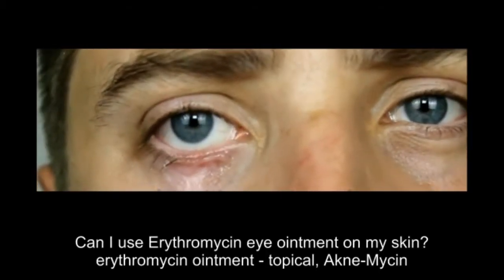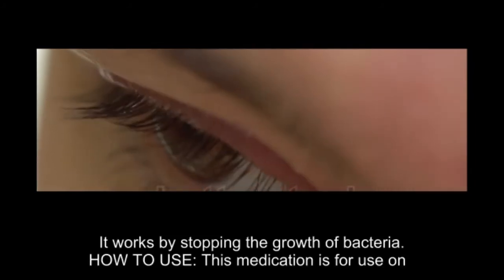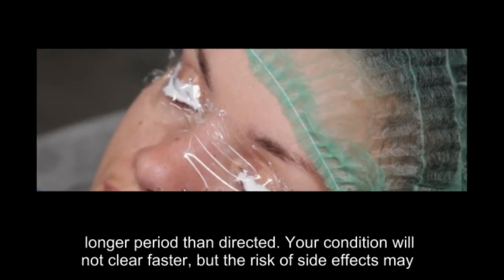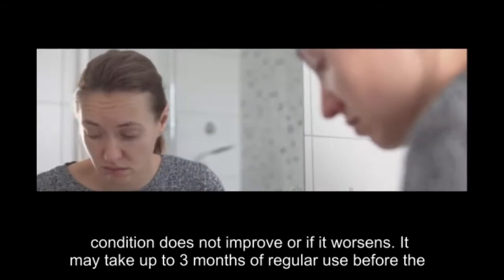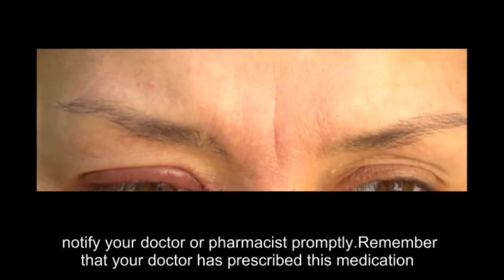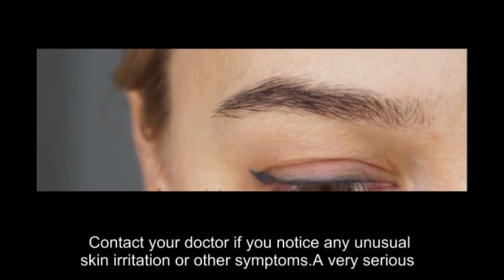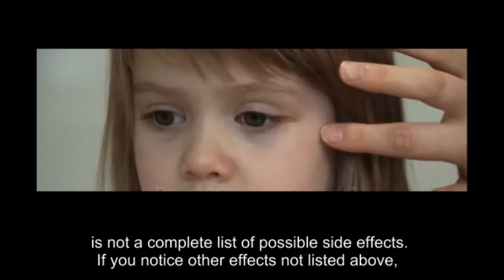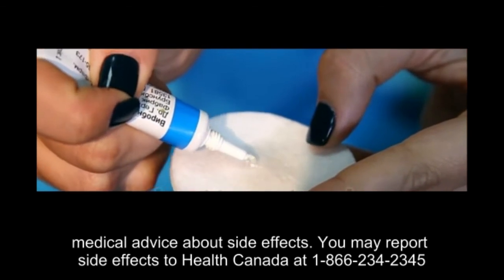Can I use Erythromycin eye ointment on my skin?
erythromycin ointment - topical, Akne-Mycin

GENERIC NAME: ERYTHROMYCIN OINTMENT - TOPICAL (eh-rith-row-MY-sin)
BRAND NAME(S): Akne-Mycin
USES: This medication is used to treat acne. It helps to reduce the number of pimples. Erythromycin is an antibiotic (macrolide-type). It works by stopping the growth of bacteria.

can i use erythromycin ophthalmic ointment on skin,
can i use erythromycin ophthalmic ointment for acne,
can i use erythromycin ophthalmic ointment for pink eye,
can i use erythromycin ophthalmic ointment on my cat,
erythromycin eye ointment on skin,
erythromycin ophthalmic ointment use on skin,
can erythromycin ophthalmic ointment be used for dry eyes,
how to use erythromycin ointment for eyes,
how do i apply erythromycin ointment to my eye,
erythromycin eye ointment itching,
can i use erythromycin ophthalmic ointment for a stye,
can you use erythromycin ointment for pink eye,
erythromycin ointment on skin,
can i use expired erythromycin eye ointment,
erythromycin 0.5 eye ointment over the counter,
erythromycin 0.5 eye ointment uses,
erythromycin 2 ointment,
can you use erythromycin ophthalmic ointment on skin,
can you put erythromycin ointment in your eye,
can you use erythromycin ophthalmic ointment for pink eye,
what is erythromycin .5 eye ointment used for,
erythromycin .5 eye ointment,
erythromycin 5 mg eye ointment,
erythromycin .5 ointment,
erythromycin eye ointment used for,
erythromycin ointment for eye over the counter,
can you get erythromycin cream over the counter,

erythromycin eye ointment on my skin?,
erythromycin ophthalmic ointment on skin,
erythromycin eye ointment swelling,
erythromycin eye ointment burns,
can erythromycin ophthalmic ointment be used on the skin,
erythromycin ophthalmic ointment on face,
erythromycin eye ointment hurts,
erythromycin eye ointment how to use,
erythromycin eye ointment how to apply,
erythromycin eye ointment not working,
does erythromycin ointment treat pink eye,
erythromycin ointment on eyelid,
erythromycin eye ointment reaction,
is erythromycin ointment a steroid,
is erythromycin eye ointment necessary,
is erythromycin ointment over the counter,
erythromycin eye ointment 0.5,
erythromycin 0.5 eye ointment side effects,
erythromycin ointment 0.5,
erythromycin ophthalmic ointment for 1 year old,
erythromycin eye ointment burning,
erythromycin 2 ointment,
erythromycin eye ointment length of treatment,
can erythromycin ointment treat pink eye,
erythromycin eye ointment strength,
erythromycin eye ointment 5 mg/gm,
erythromycin 5 mg ointment,
erythromycin eye ointment medscape,
erythromycin eye ointment side effects,
erythromycin eye ointment size,
erythromycin eye ointment how many days,